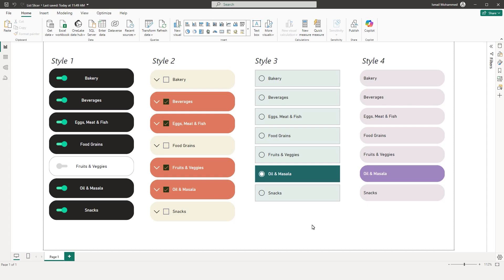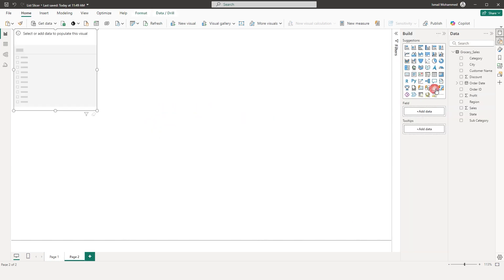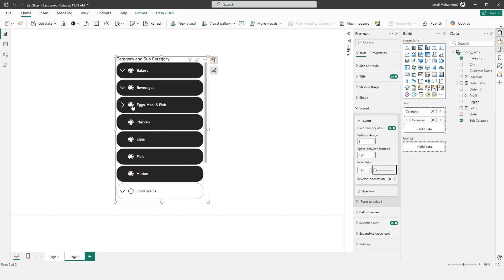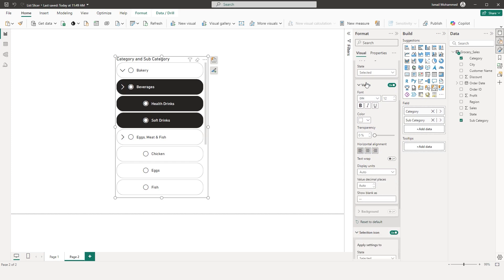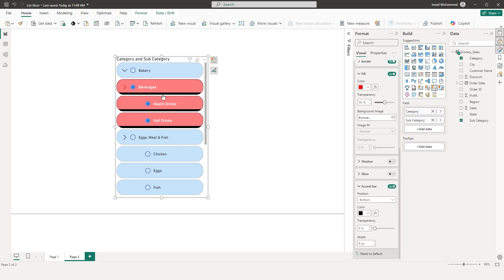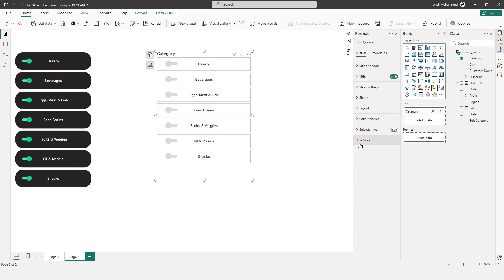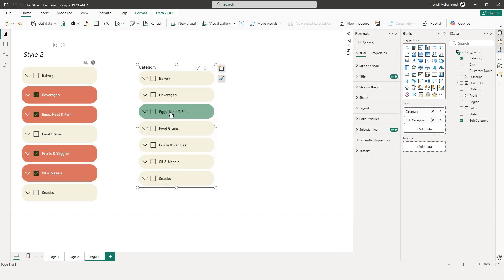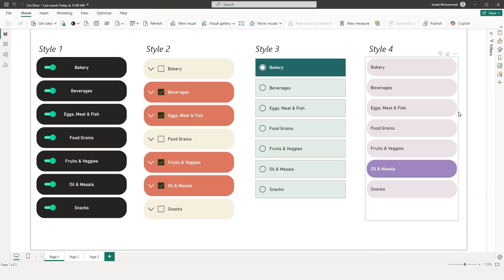🚀 NEW : List Slicer in Power BI | Next-Level Customization & Hierarchical Layouts | MiTutorials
🚀 In this video, explore the all-new List Slicer in Power BI (Preview)! Learn how to unlock advanced customization options including selection styles, shapes, layouts, overflow management, and state-based styling. This slicer can become hierarchical, allowing you to effectively organize and manage your data. Watch as I break down its unique features, including image support, expand/collapse icons, and button customization. Whether you're designing reports or experimenting with new visuals, this is a slicer you don't want to miss! 🔥

⚠️ Note: This slicer is still in preview and isn't recommended for production environments yet. However, it's an excellent opportunity to experience the future of data slicing in Power BI and provide feedback for future improvements.